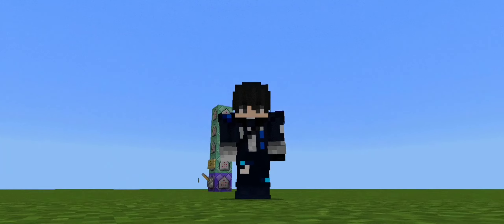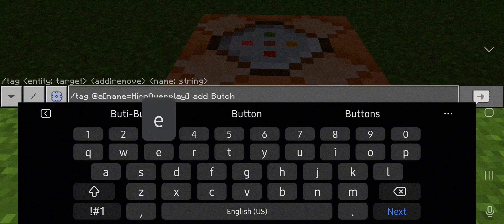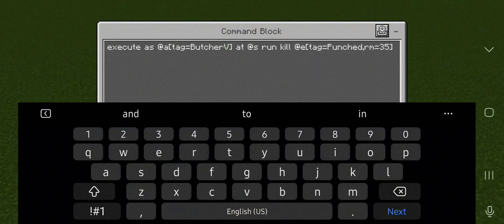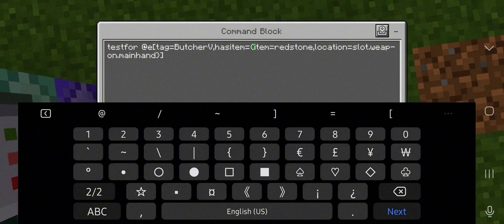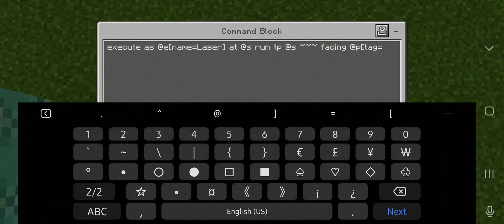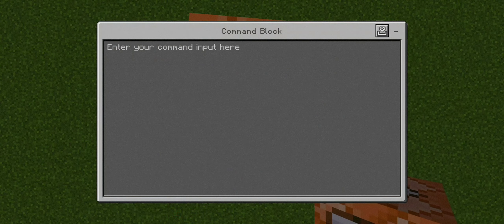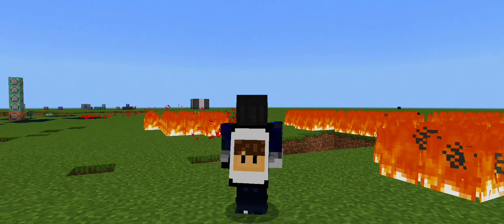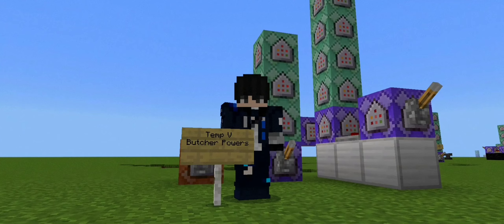Billy Butcher Temp V Power in Minecraft Bedrock using Command Blocks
Learn how to get Billy Butcher Temp V Power in Minecraft Bedrock using Command Blocks Trick

PLATFORMS》